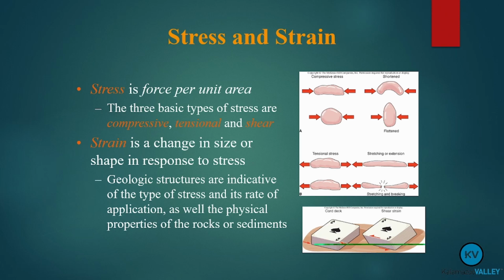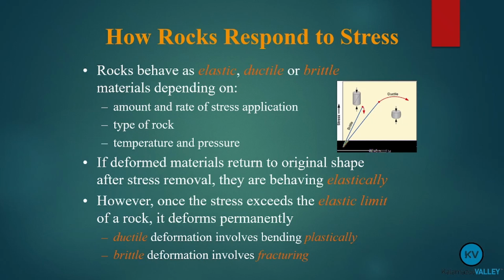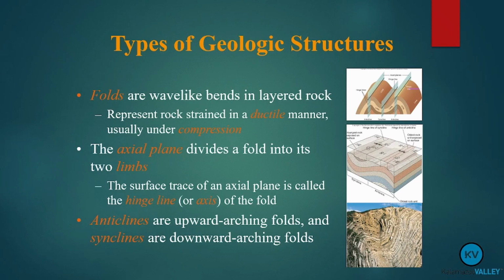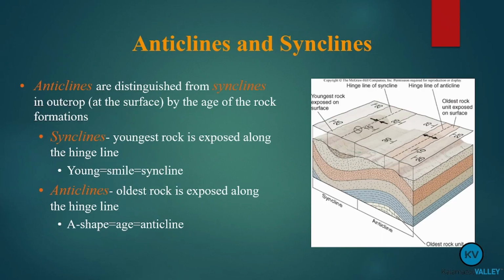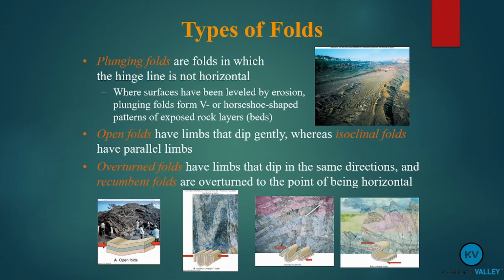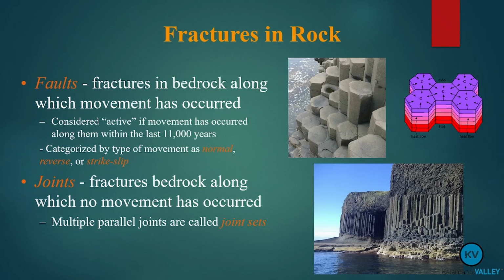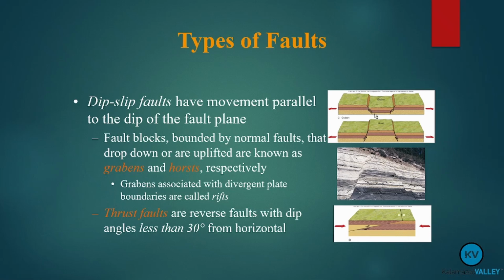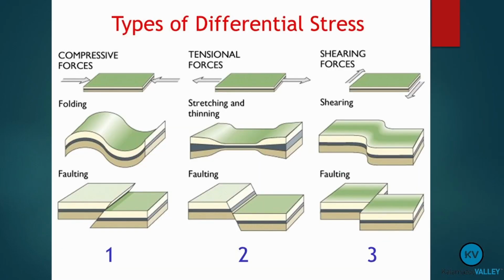Lecture 11: Geologic Structures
KVCC GEO 110